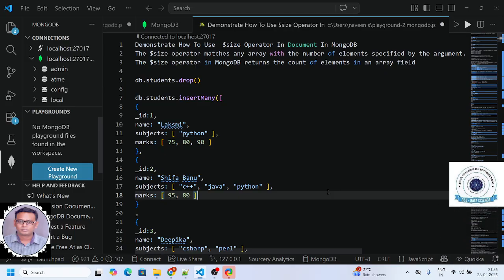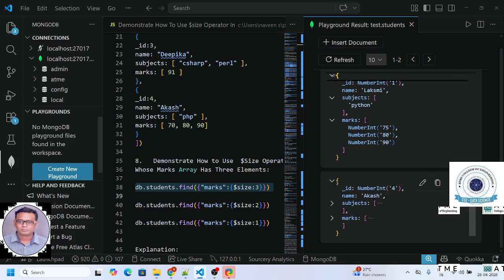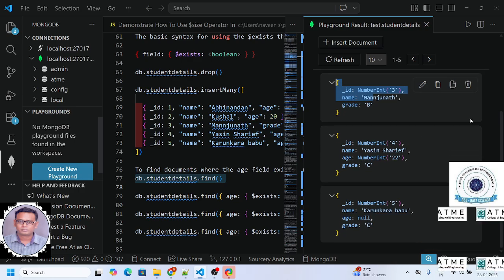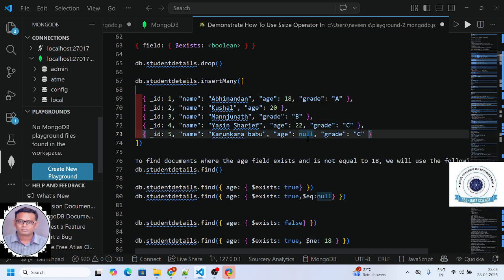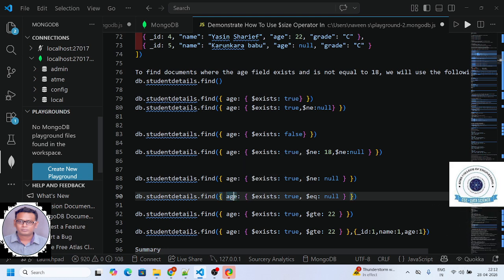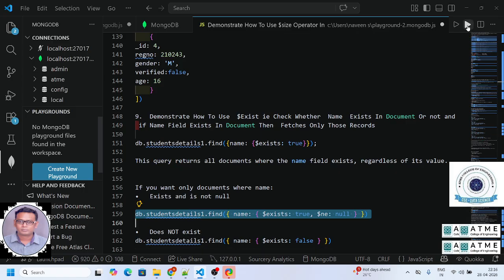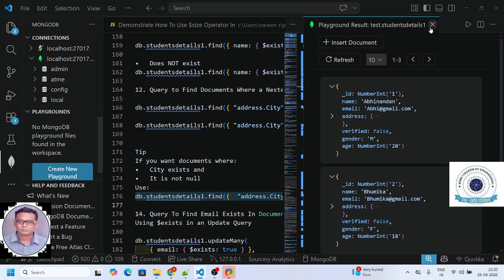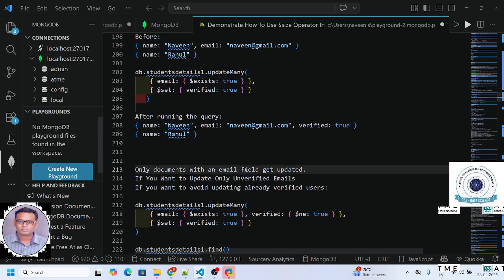Introduction to $size and $exists Operator in MongoDB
what is $size operator?
How to execute $size operator in MongoDB?
what is $exists  operator?
How to execute $exists operator in MongoDB?